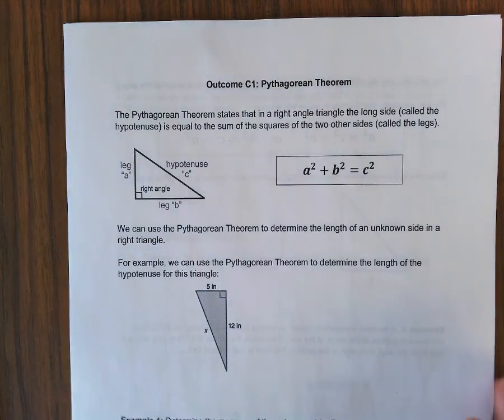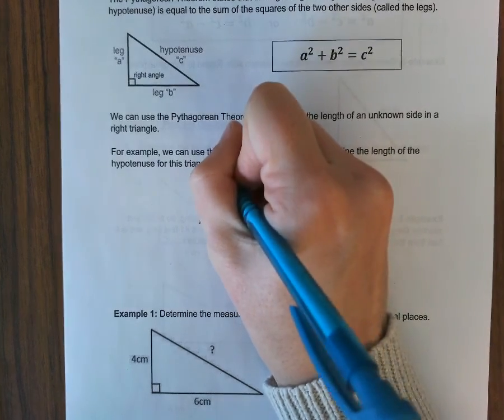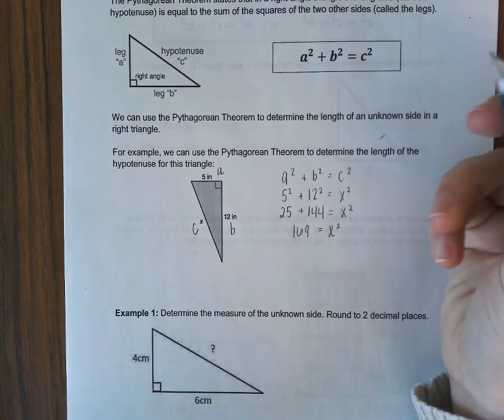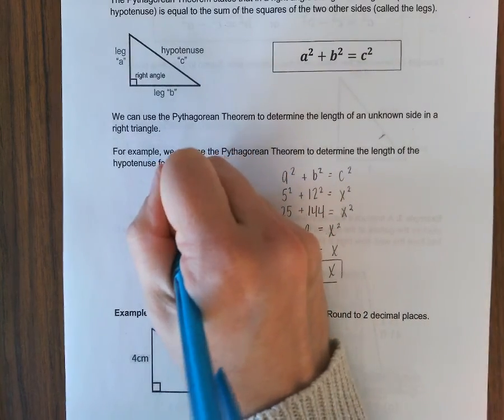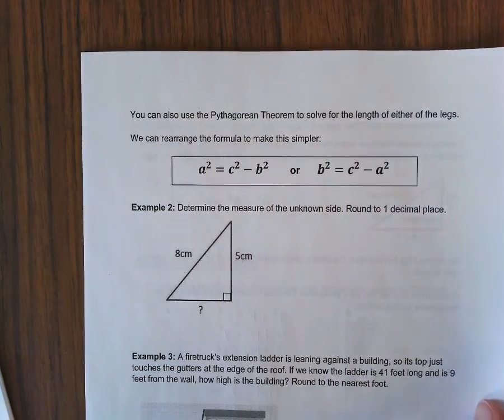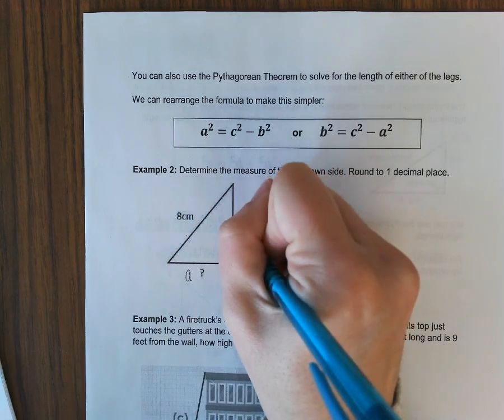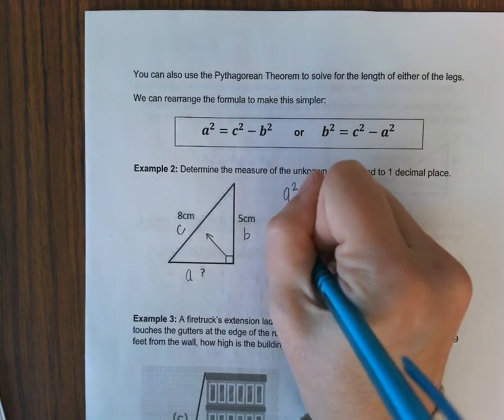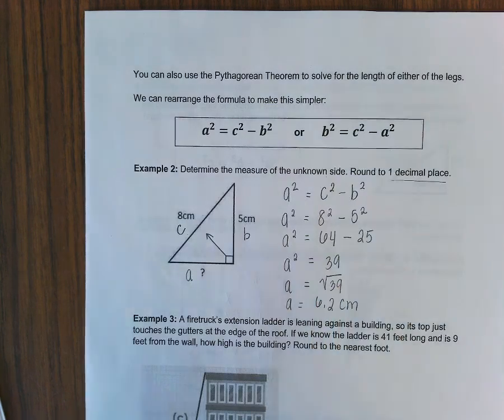C1 Pythagorean Theorem